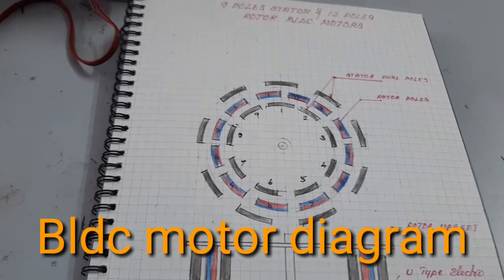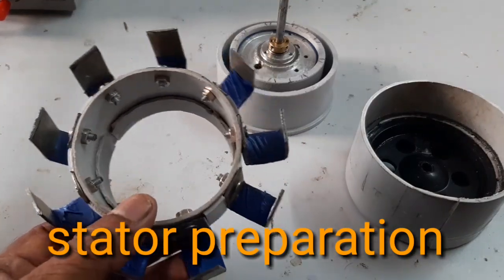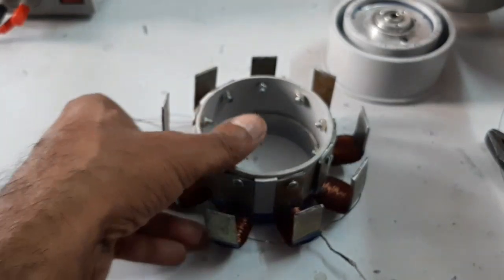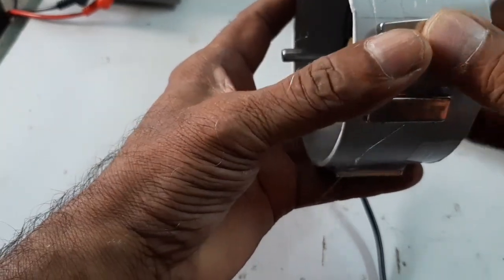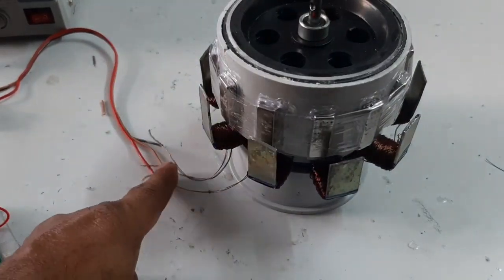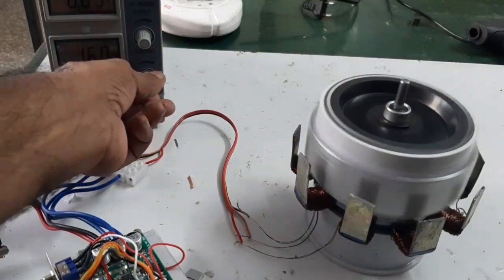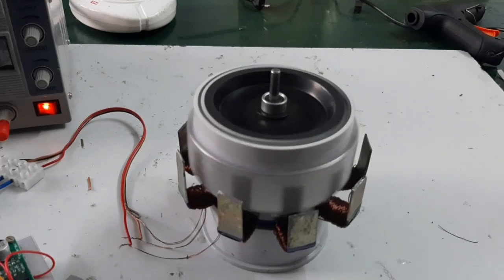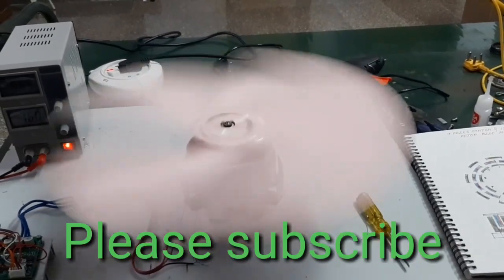(V-96),Energy efficient bldc motor using dual stator poles.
Here we are using dual pole stator that is a u type electro magnet is used for stator poles
here the stator poles interact bothside of the armature magnets